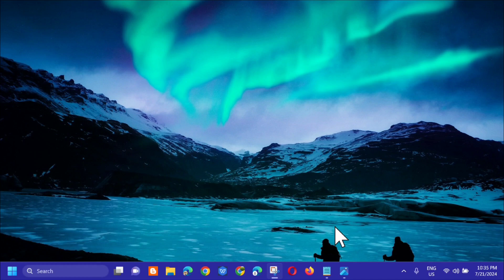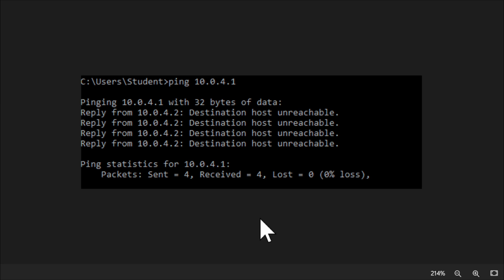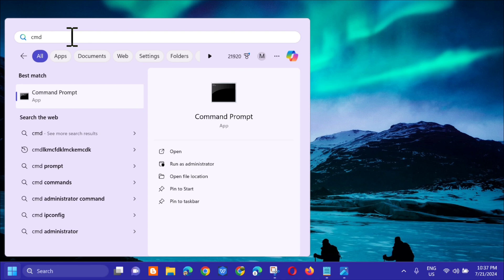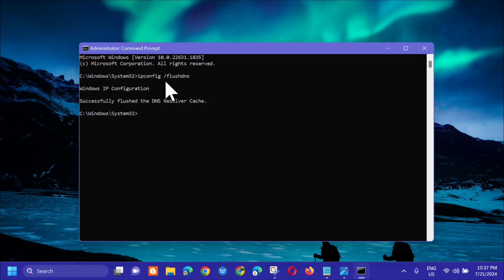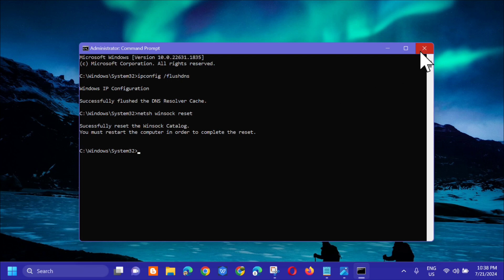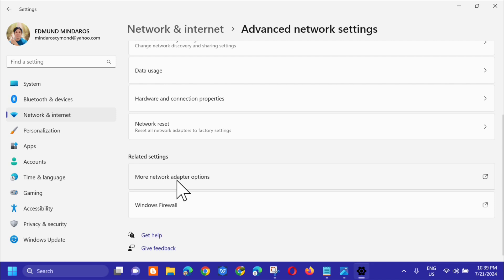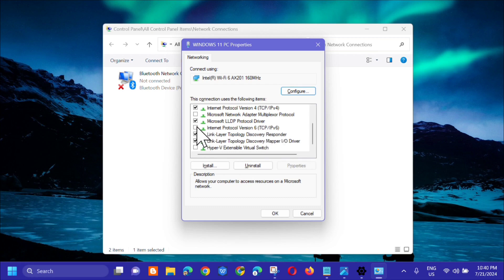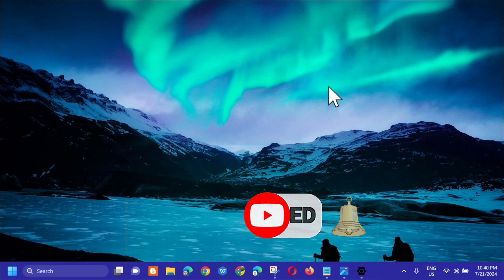How To Troubleshoot Destination Host Unreachable Error in Windows 10/11 [Solution]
In this tutorial explains how to fix a destination host unreachable error on Windows devices. There are many possible reasons for getting a destination host unreachable error, including things a simple as erroneously connected cables or an overly aggressive firewall and there is no route to the destination it indicates that ping packets from your computer couldn't find a route to the destination IP Address.

Destination Host Unreachable error occurs when there is no route to the destination. It mainly happens when there is a problem with IPv6, which is the successor to IPv4, used for connecting devices to the Internet. Therefore, you need to diagnose your network connection to determine what causes this error to occur.

 Power-cycle your router:
1. Unplug the cables from the router and your modem.
2. Then wait at least one full minute.
3. Then, plug the router and your modem back in.
4. Once completed, check whether the Destination Host Unreachable error has been fixed or not.

Test IPv6 and IPv4:
1. Press the Windows key and type Command Prompt to open it.
2. First, type ipconfig and hit Enter to get the details about your network connection.
3. With the command prompt opened, type the ipconfig and hit Enter.
4. Type netsh winsock reset and press enter. And restart PC.

There are many reasons why a host can be or become unreachable. The target computer might be off, An overly-protective firewall that blocks any incoming requests, Improper cable connection, Spoofing and Misconfiguration of Default Gateway on the source PC (yours).